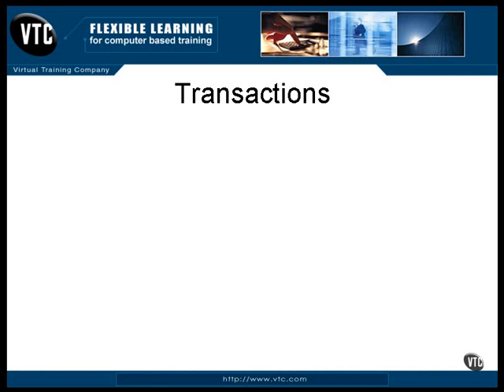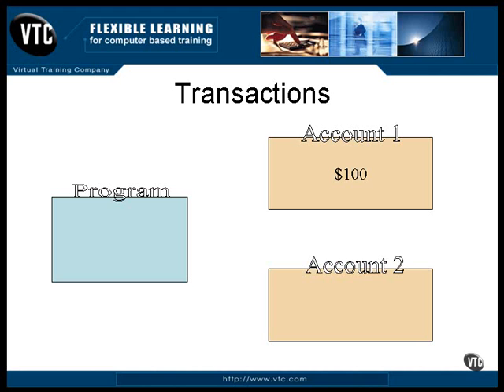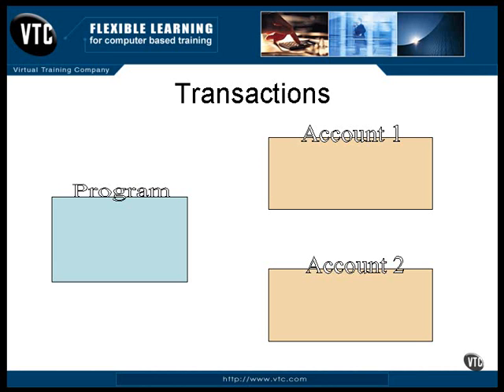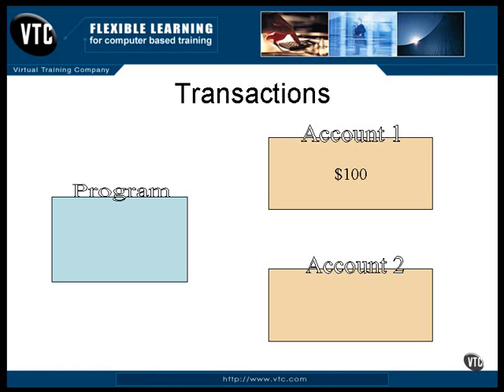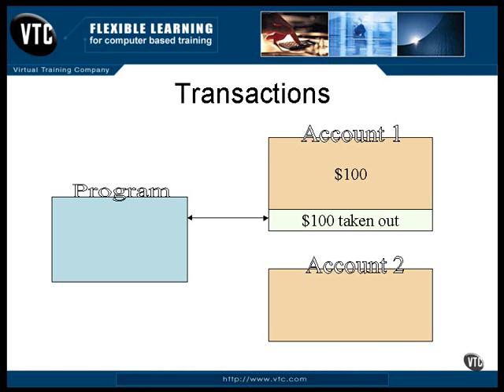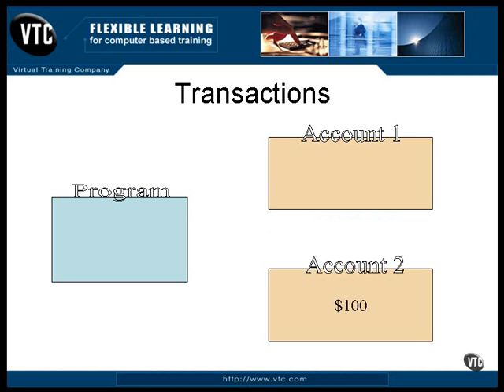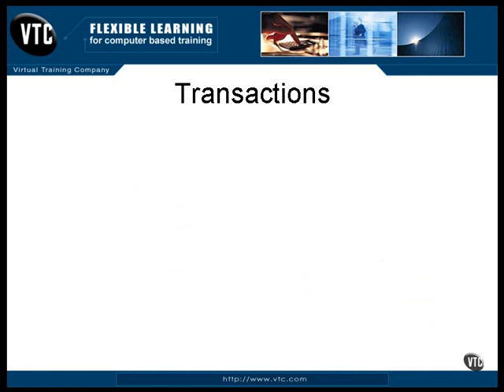5 J2EE Chapter01 Introduction to J2EE Lesson6 Transactions